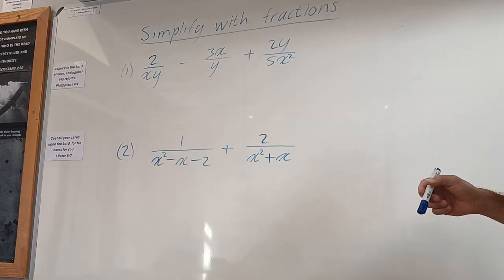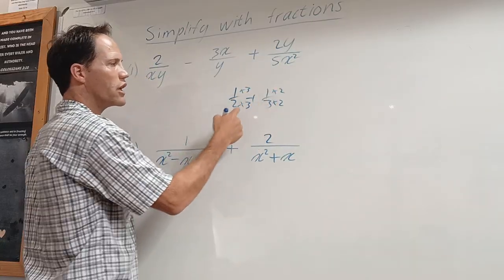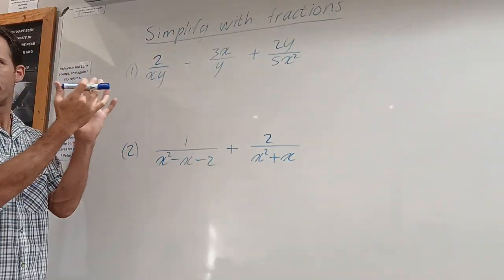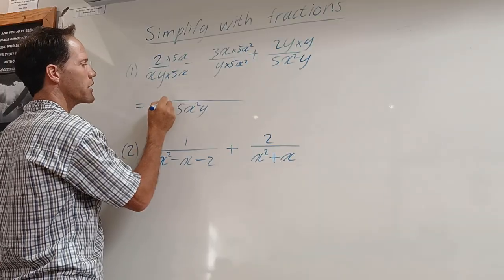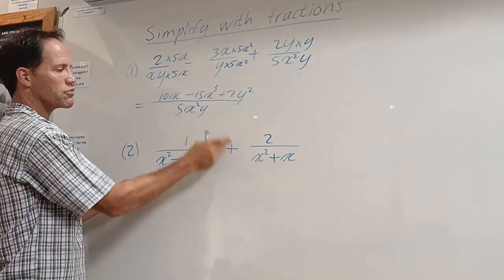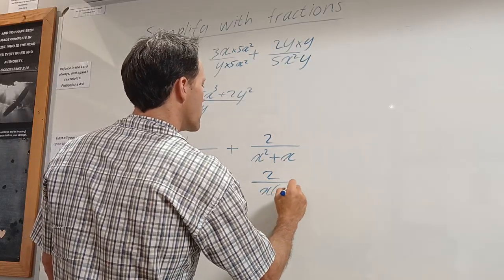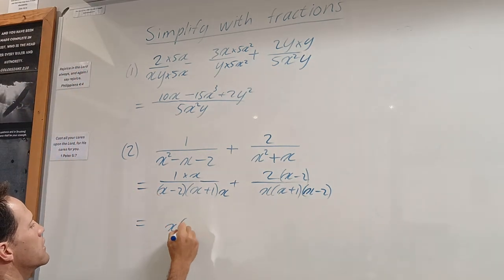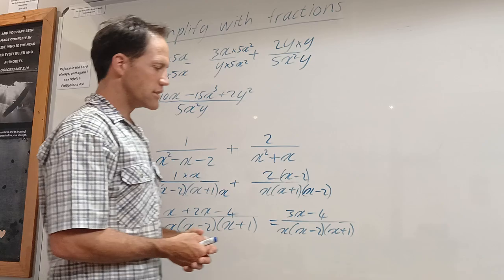Grade 9&10 Maths: Adding or subtracting fractions